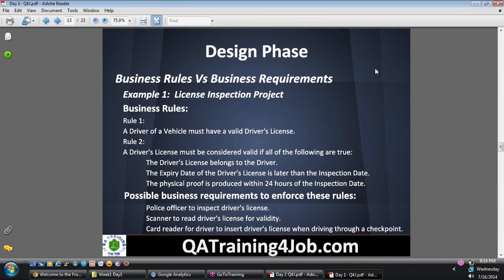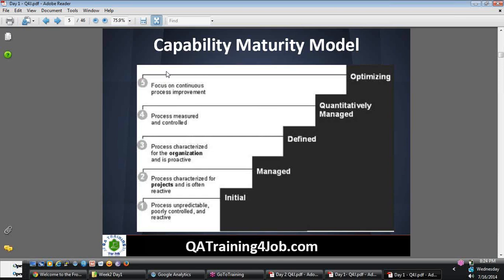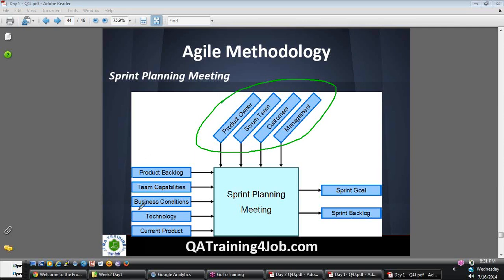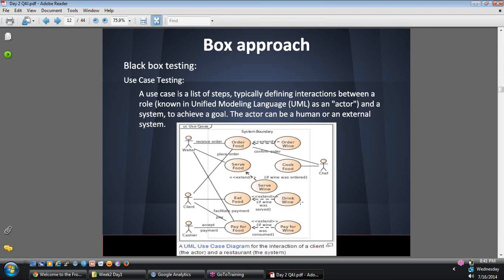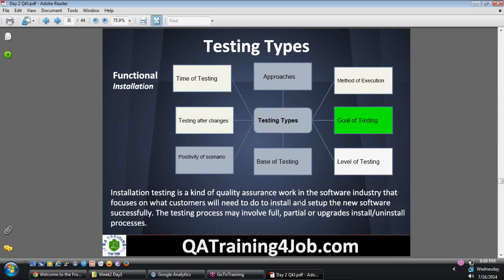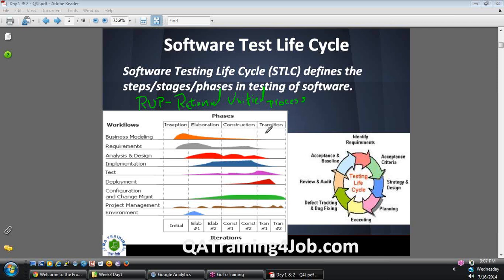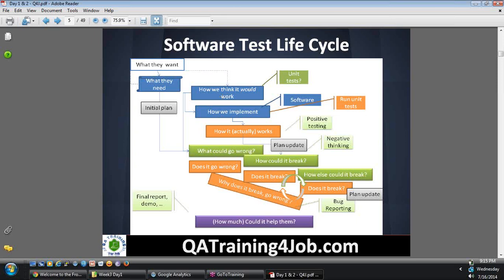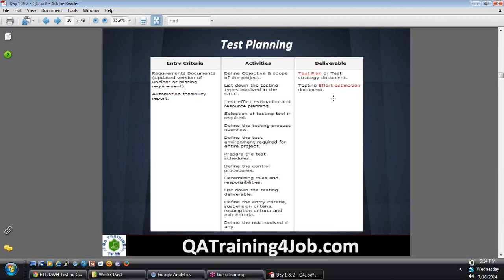Week2 Day1 Software Testing Manual Automation Basics Weekend Course July 2014 Batch